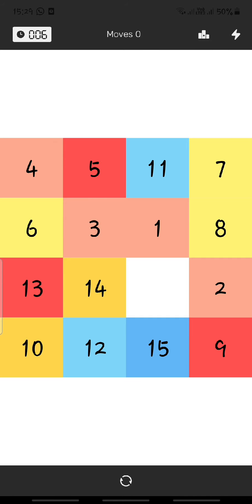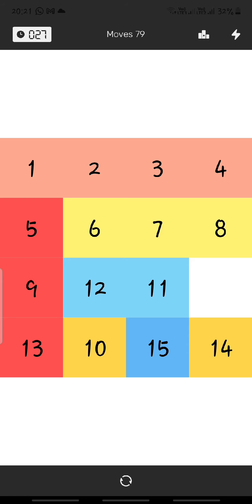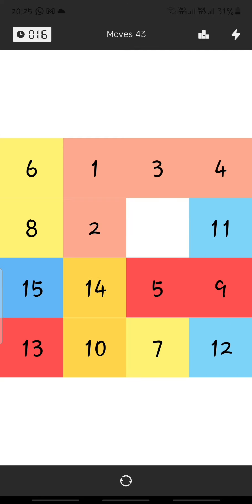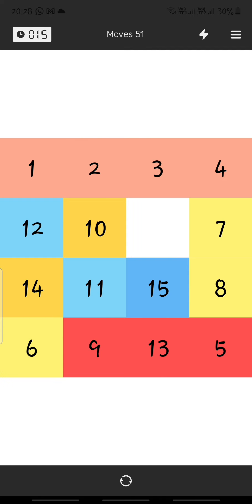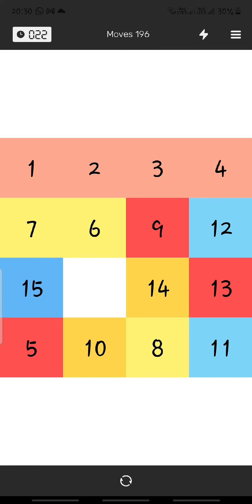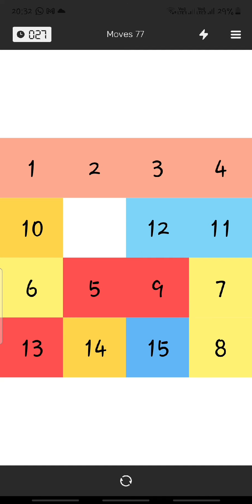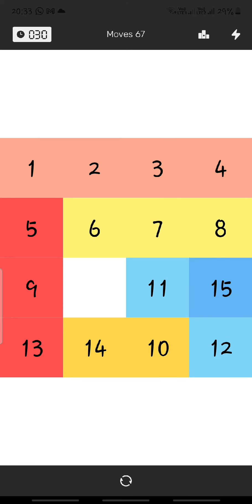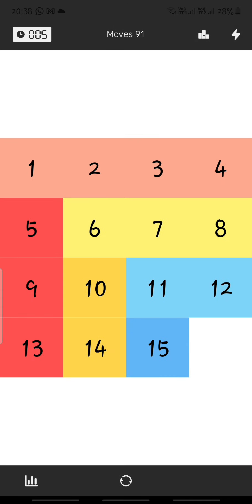[EASY] 15 Puzzle Advanced Method: The Fringe Method -- Concise Tutorial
BEST SLIDING PUZZLE APPS 2021
PC (you can use wine to convert the file if you're using mac)
Good luck in learning the fringe method! ;)